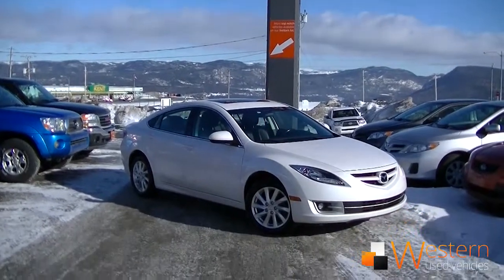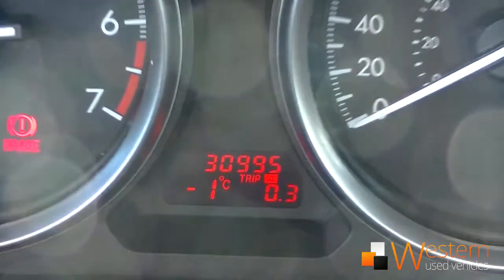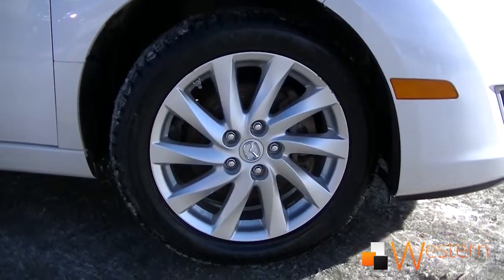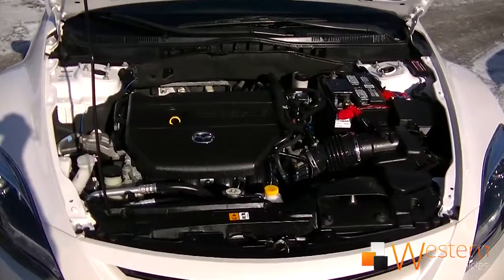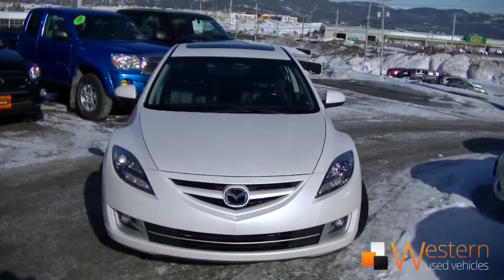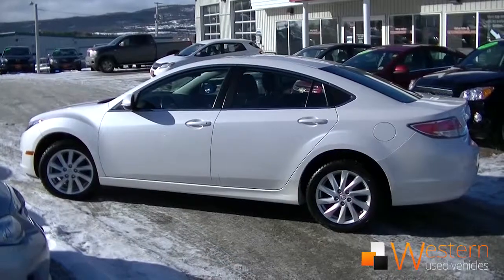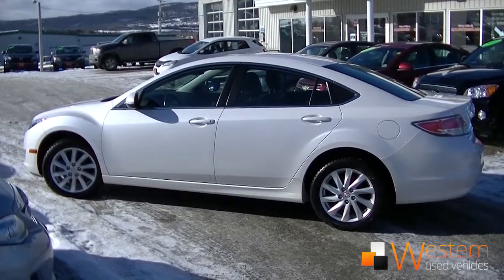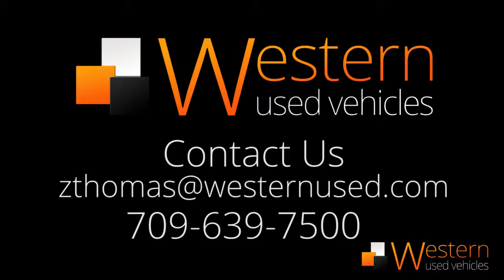2013 Mazda6 GT - Heated Leather Seats, Power Sunroof, Low Kms - Western Used Vehicles